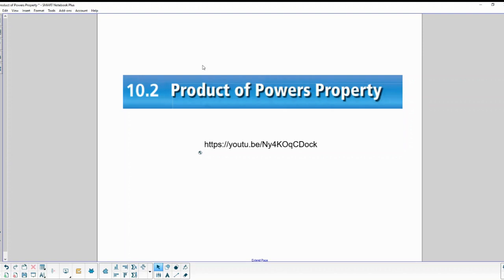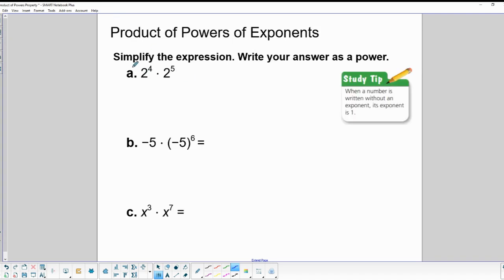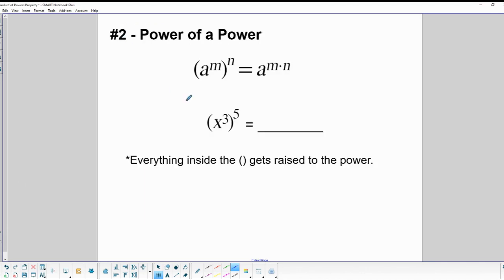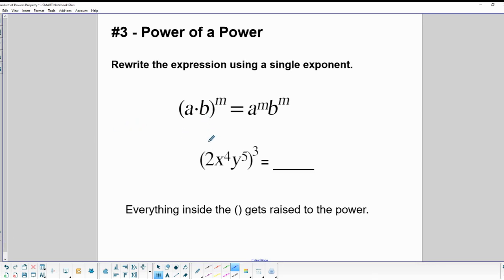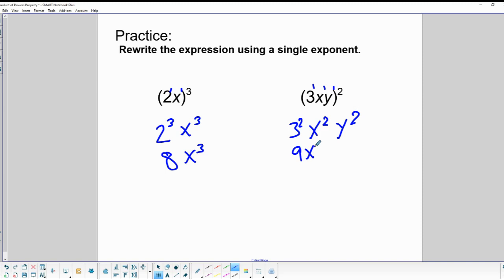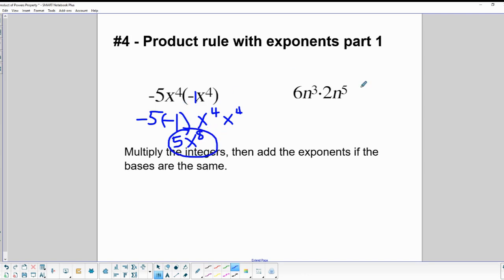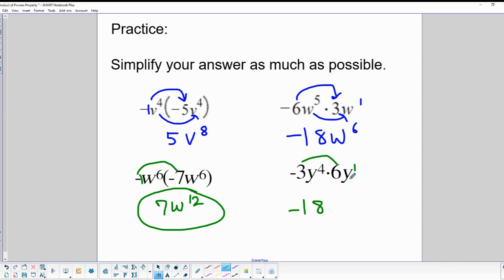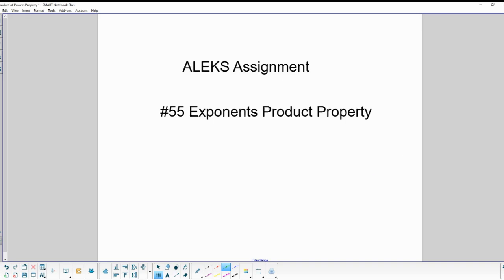Product Properties of the Laws of Exponents